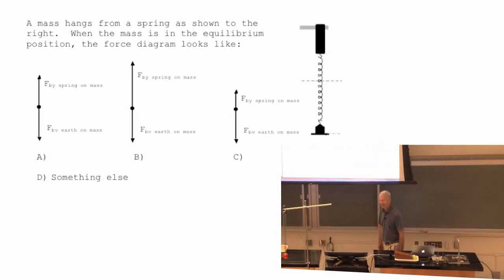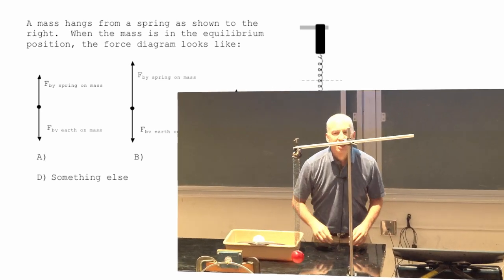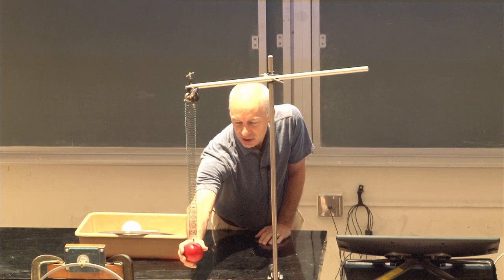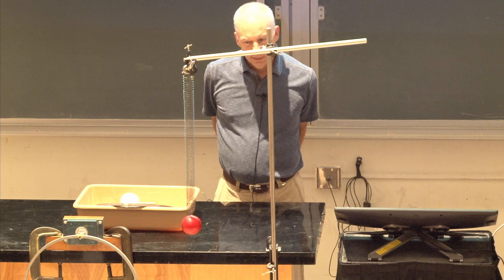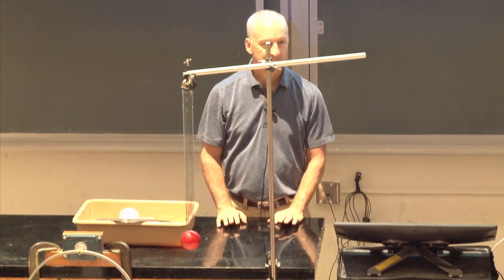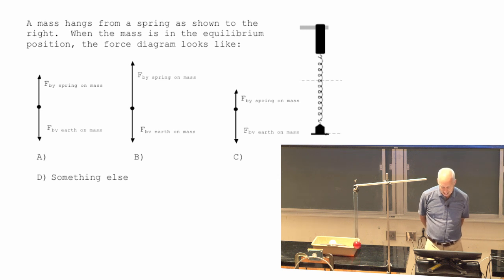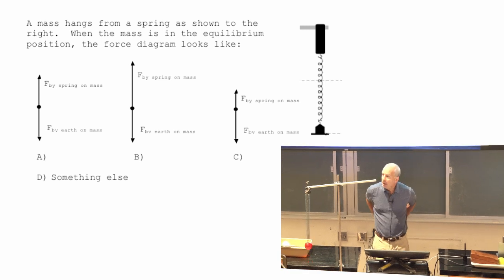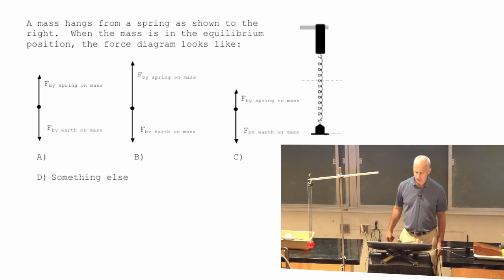Lecture 10 part 1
force diagrams